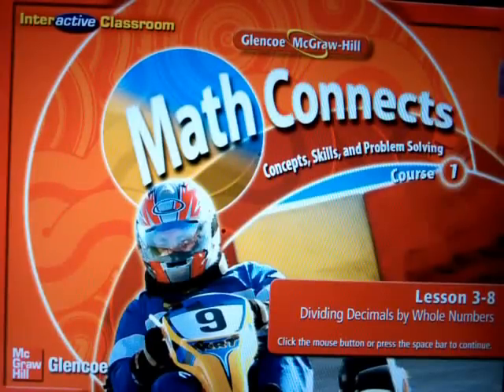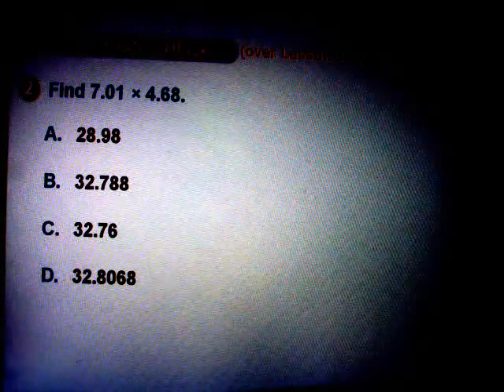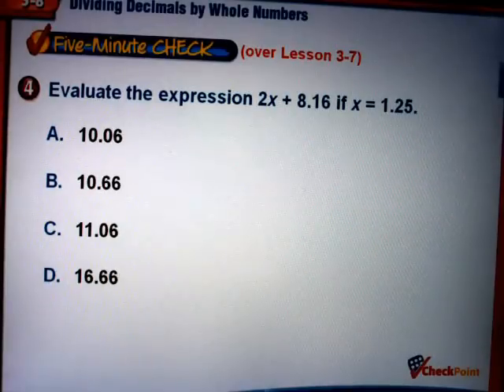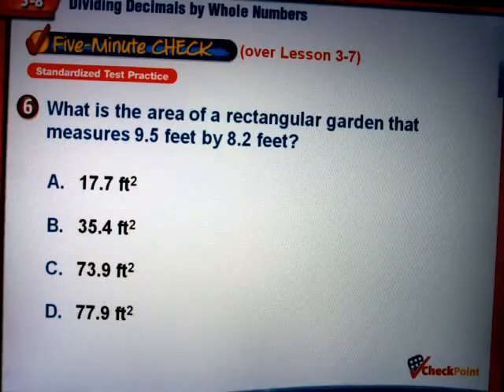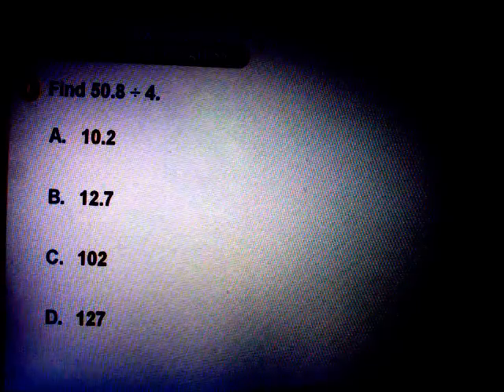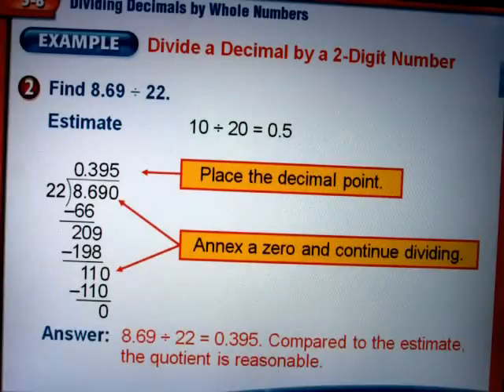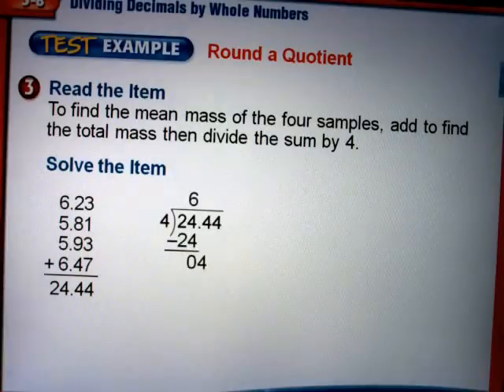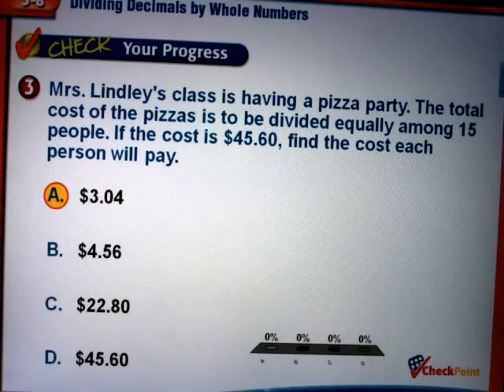G6 L3 8